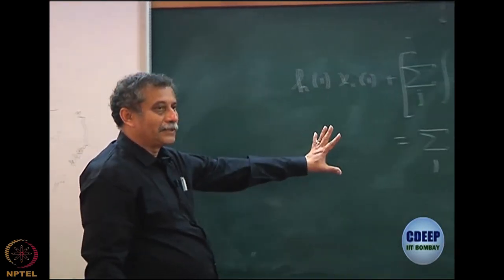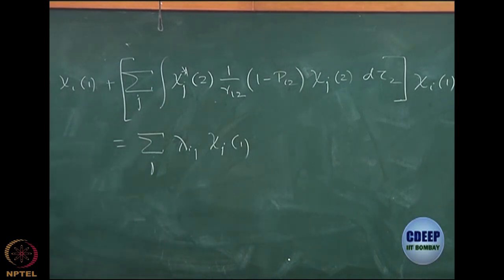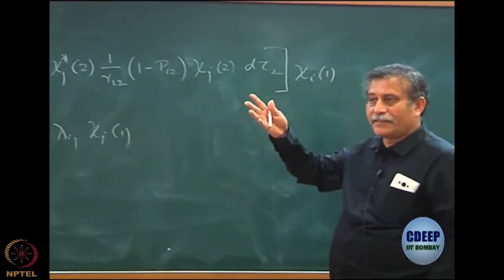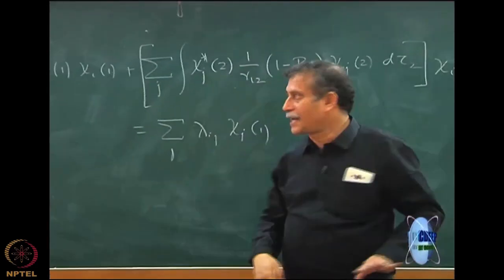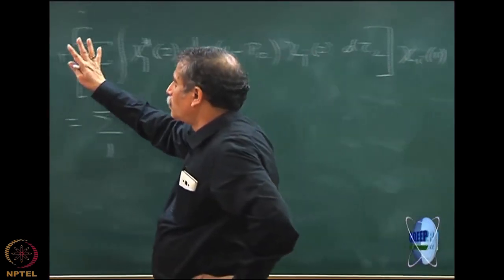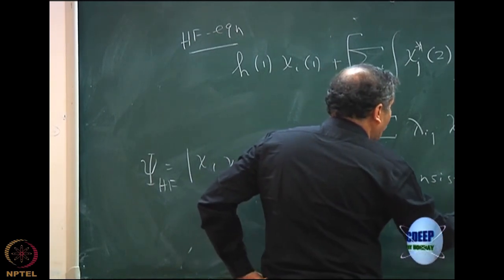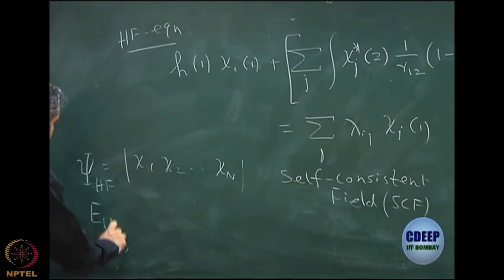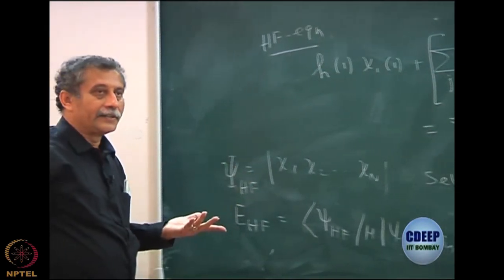Week 3 : Lecture 22 : Unitary transformation of non-canonical HF equation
Lecture 22 : Unitary transformation of non-canonical HF equation